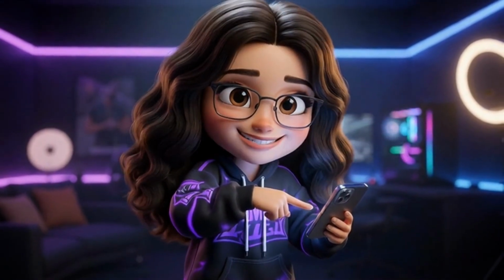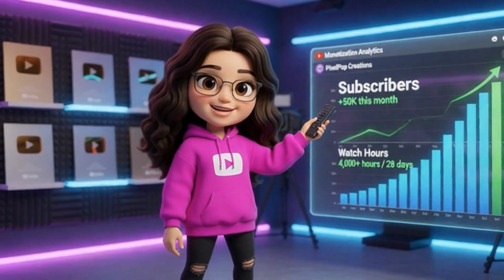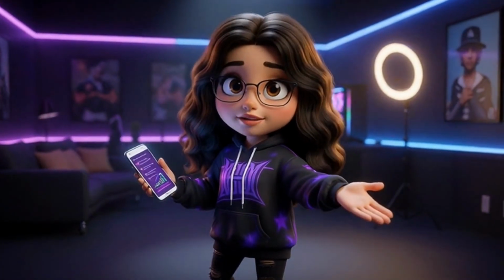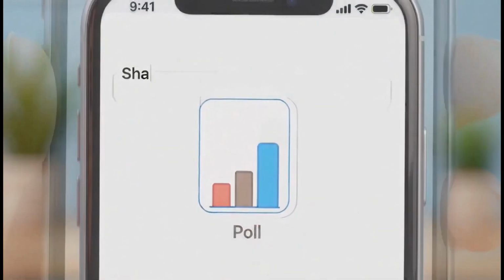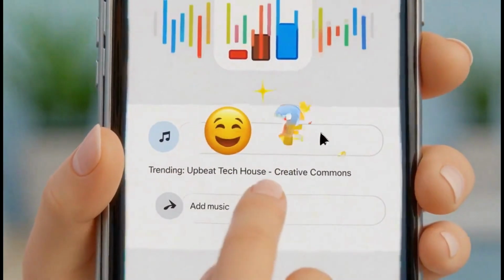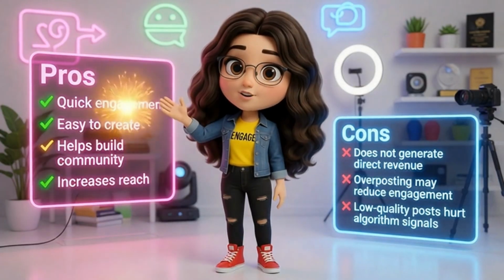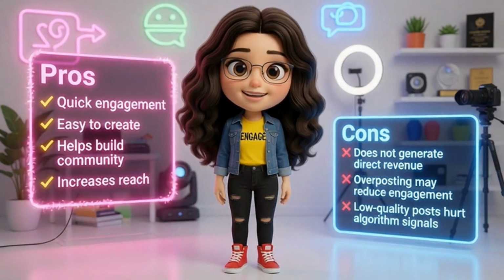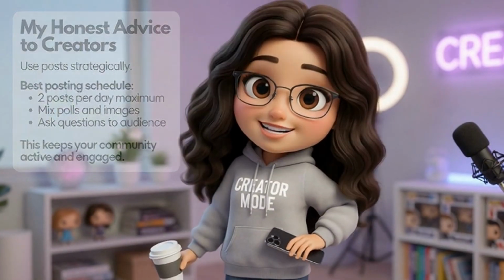YouTube New Feature 2026: Posts Now Appearing in Shorts Feed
🚀 YouTube New Feature 2026 🔥 Posts Now Appearing in Shorts Feed | Full Guide
YouTube Posts in Shorts Feed Update 2026 🔥 is a major YouTube algorithm change that affects reach, Shorts visibility, and channel growth.

In this video, you’ll learn what the new YouTube community posts in Shorts feed feature is and how it impacts YouTube growth, YouTube Shorts algorithm, and monetization strategy in 2026.

This update can help small creators get more views, engagement, and subscribers faster using the new Shorts + Posts system.

What is YouTube Posts in Shorts Feed update
How YouTube algorithm changes in 2026
Impact on reach, views & engagement
Why small creators benefit the most
How to use Posts + Shorts for growth strategy
Best YouTube SEO tips for this update

📌 Stay updated with latest YouTube algorithm updates, Shorts growth strategies, and creator monetization tips in 2026.

🔑 SEO Keywords (for indexing)

Boost your YouTube audience with vidIQ. Use this link to unlock 500 bonus credits when you upgrade to a premium plan

grow youtube channel,how to get views on youtube,how to grow youtube channel,how to post on youtube,how to upload a video on youtube,how to upload video on youtube,how to upload videos on youtube,how to upload youtube video,seo youtube,skrs,upload video to youtube,vidiq,youtube algorithm,youtube community post tutorial,youtube growth,youtube growth tips,youtube monetization guide,youtube new update,youtube posts feature,youtube shorts,youtube video upload,how to get more views on youtube Boost your YouTube audience with vidIQ. Use this link to unlock 500 bonus credits when you upgrade to a premium plan